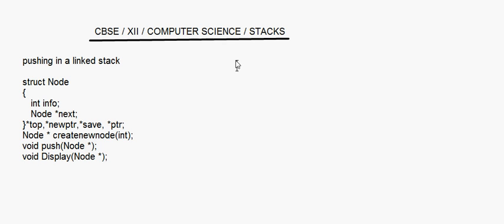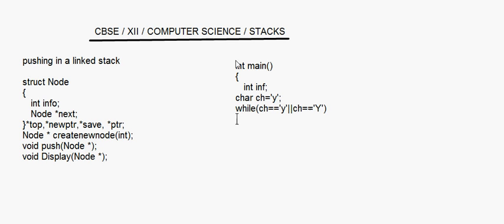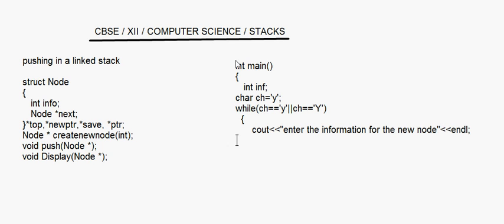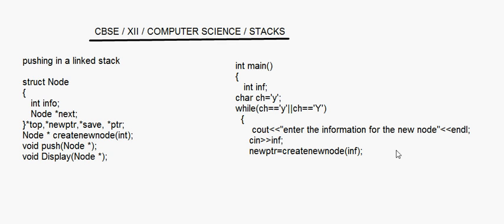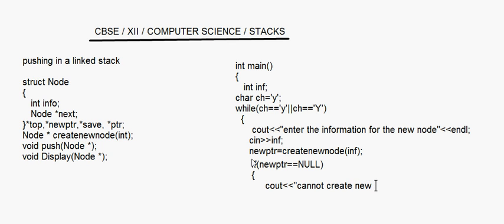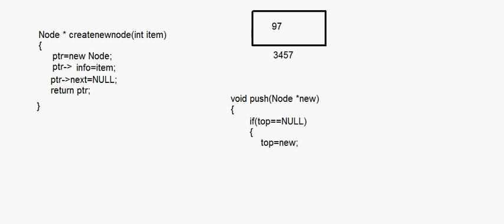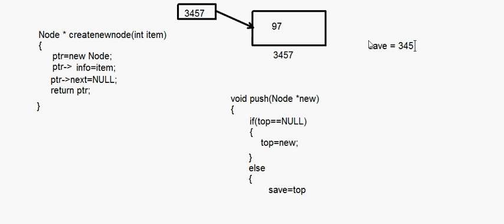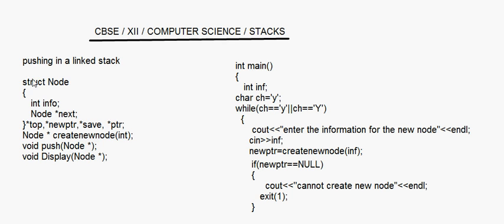eTuitions - CBSE Class XII - Computer Science - Stacks 4